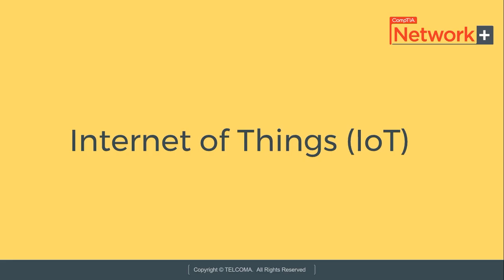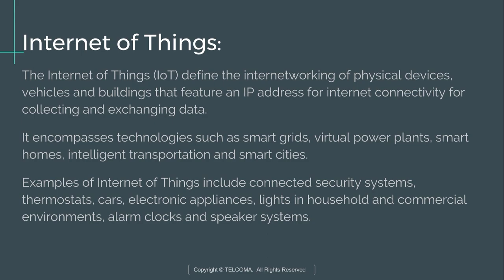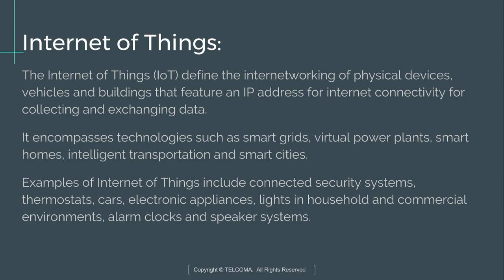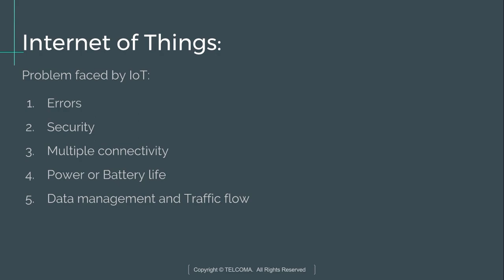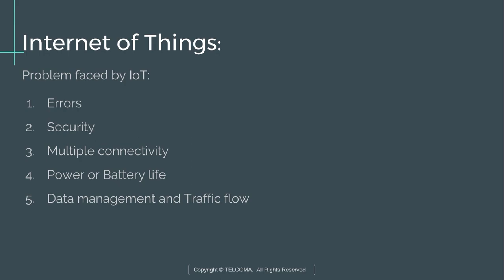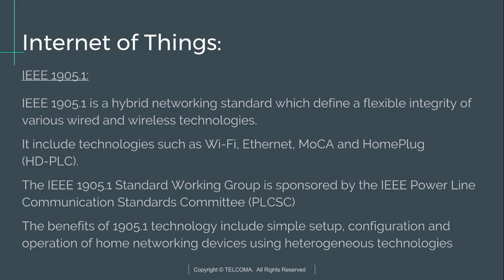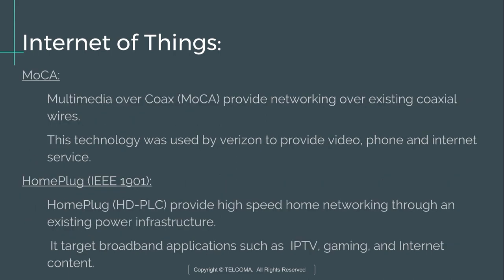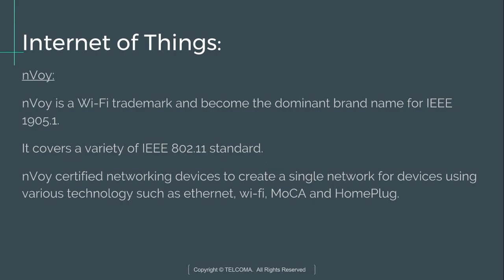72 Internet of Things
The Internet of Things (IoT) in CompTIA Network+ refers to interconnected devices that communicate over a network without human intervention, enhancing automation and data exchange. Network+ covers how IoT devices connect, their protocols, and security considerations for managing these devices in a network.